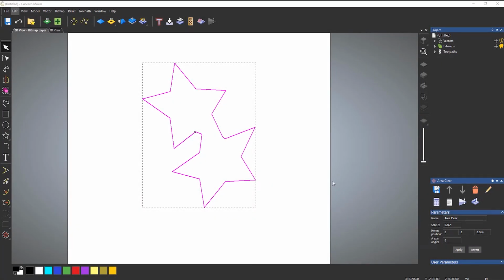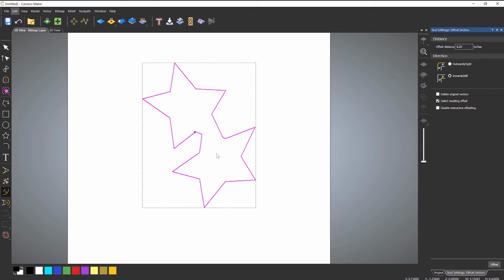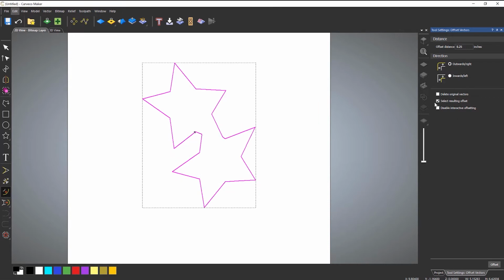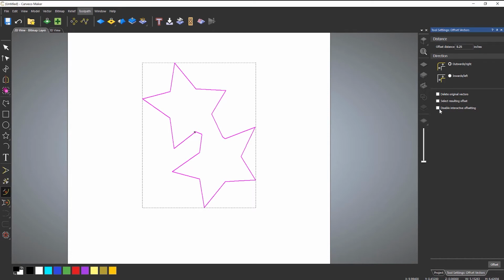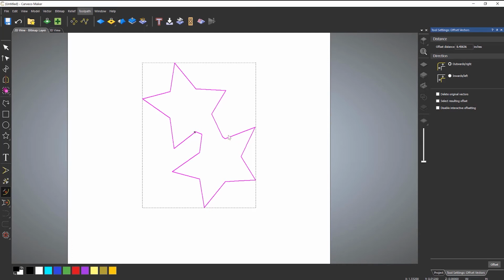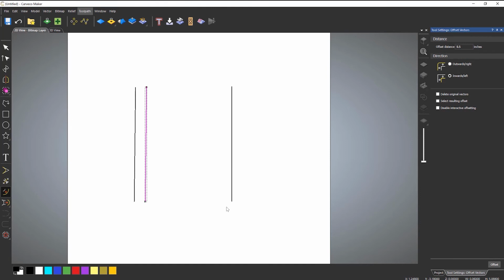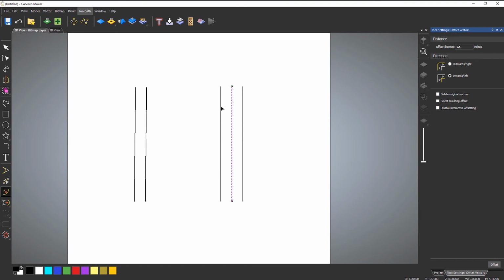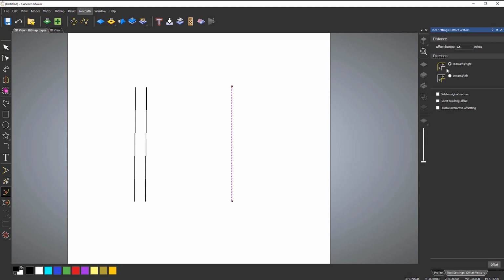Carveco Maker: Offsetting Vectors